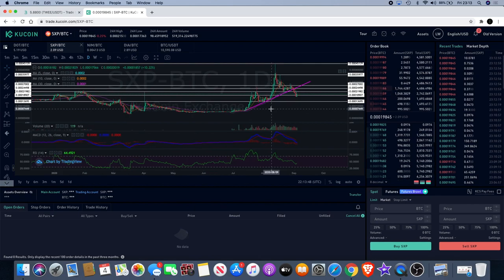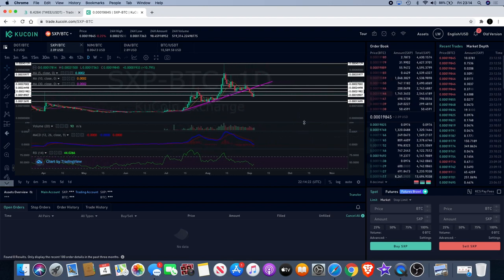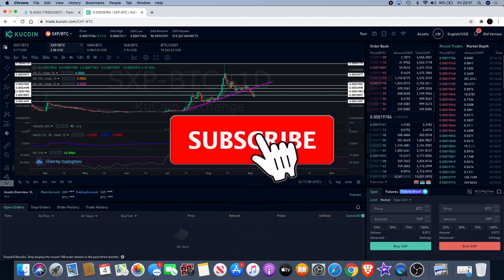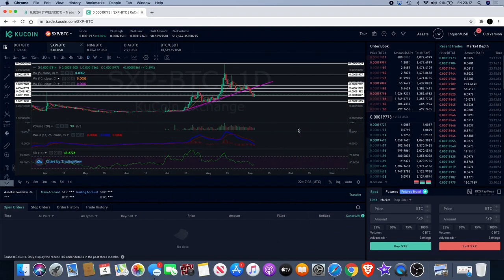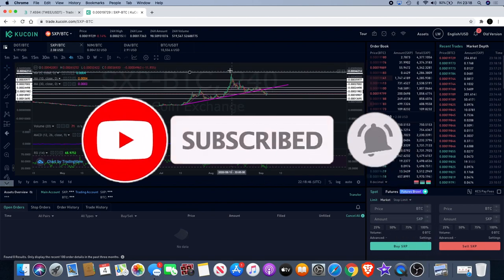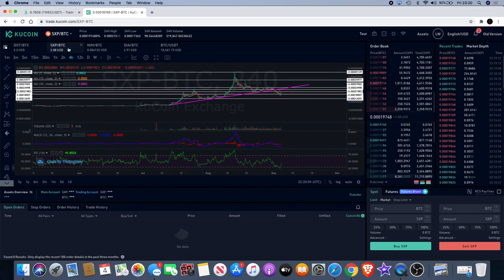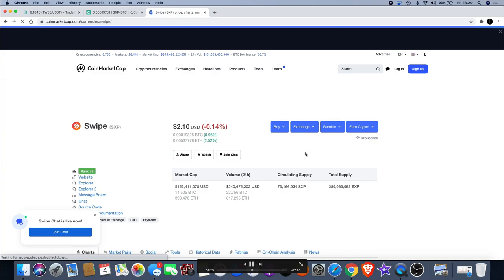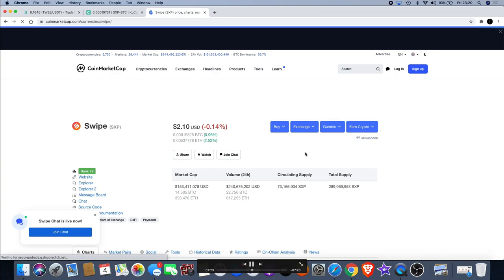Swipe SXP Summary | Testnet Launch Could Be A Catalyst For A Pump!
Swipe (SXP) has a lot of good news recently. Swipe has now launched their governance testnet which can ow be found on the testnet UI. Historically people tend to buy the testnet and sell the mainnet so t his could be the next catalyst for a potentially bullish next week,.

I do not expect them, but donations are always accepted and appreciated:
My addresses -
BTC: 3A9EcsoaZQquiu4uVGQojXbE84VHGrDnp8
ETH: 0x789315ae0c3f32ae6a4a38c01dac4054282fbf61

£Swipe